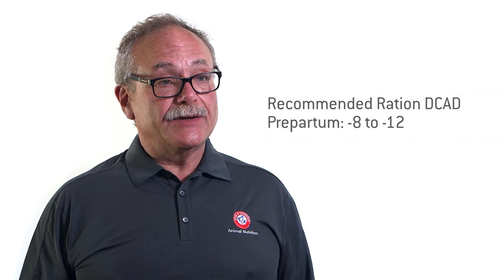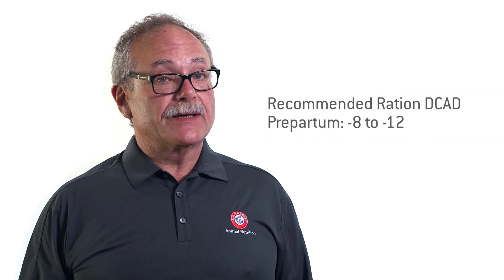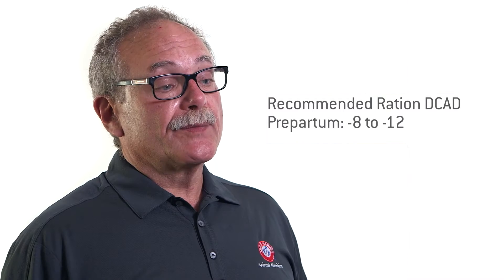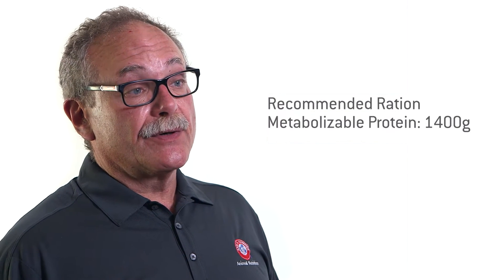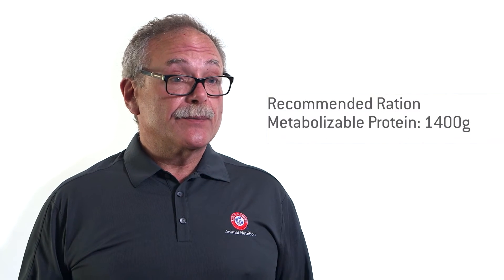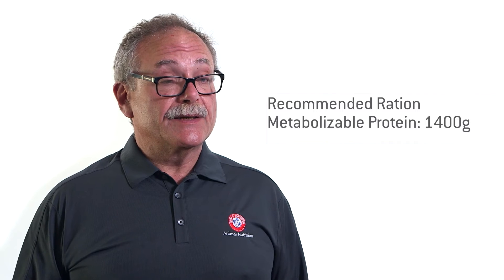DCAD Balancing Outcomes: Expert Interview with Dr. Elliot Block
DCAD balancing in dairy rations can reduce metabolic disorders and set up successful lactations in fresh cows. To maintain feed intake and boost milk fat production in the lactating herd, it’s important to balance rations for a negative DCAD pre-partum, and positive DCAD post-partum.

Research Fellow, Dr. Elliot Block explains how BIO-CHLOR™, DCAD Plus™ and SQ-810™ can help your dairy herd achieve the proper ration DCAD.

To learn more about what Arm & Hammer Animal and Food Production products can do for your operation, talk to your nutritionist,